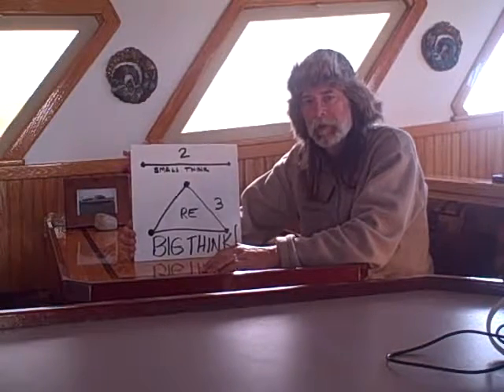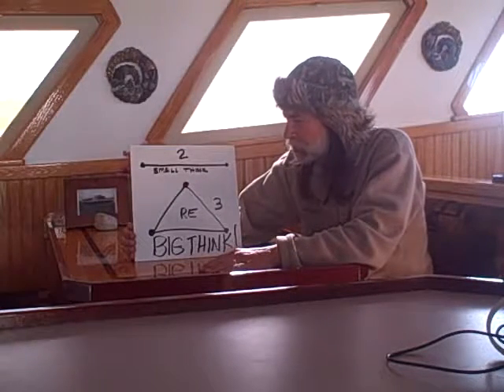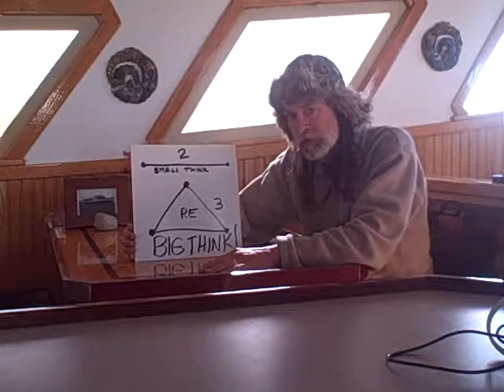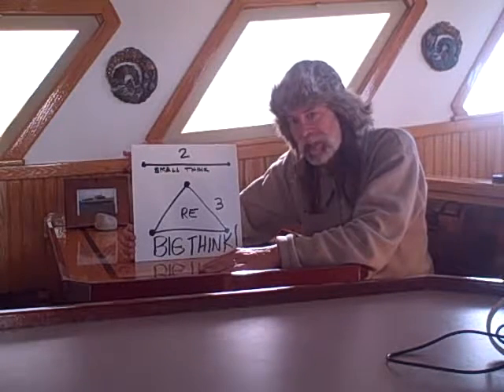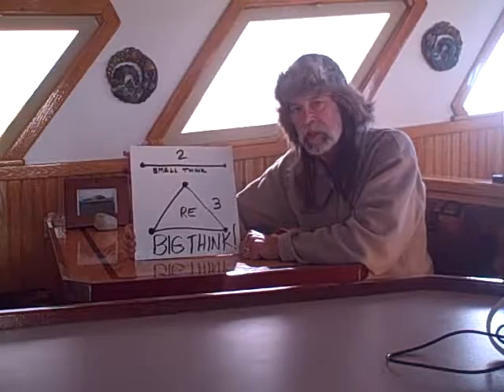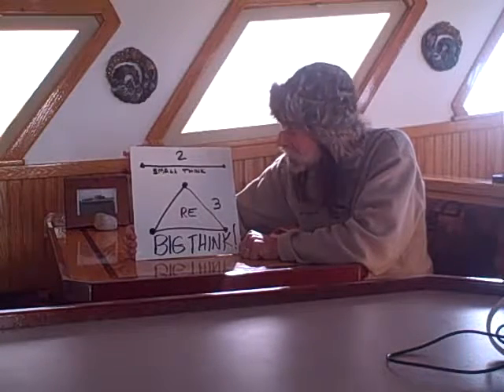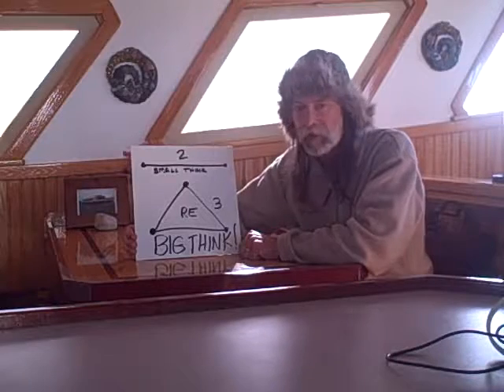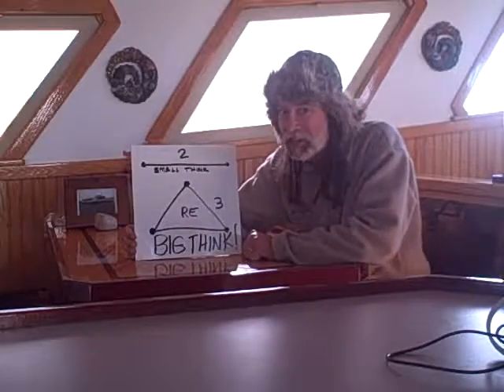linear vs nonlinear MGMs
Steve takes apart and presents the radical difference between MOST MGMs (Money Getting Memes) which are LINEAR vs the MOST POWERFUL MGMs, which are NOT